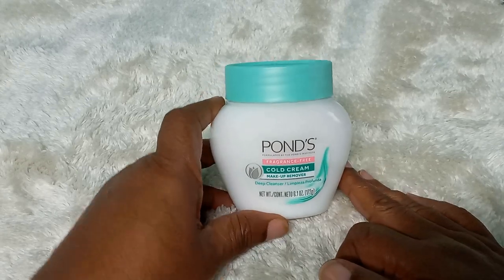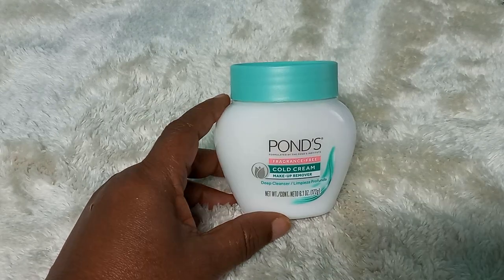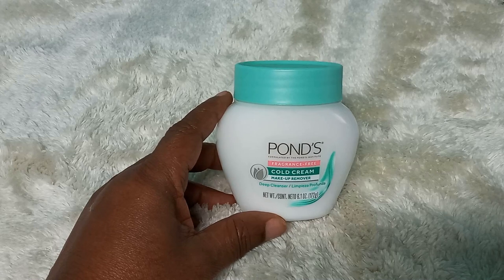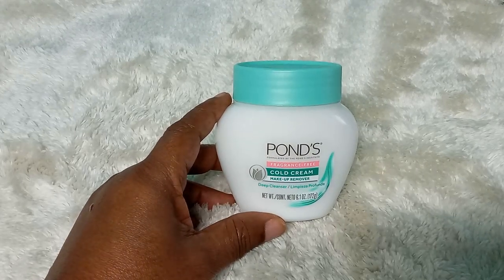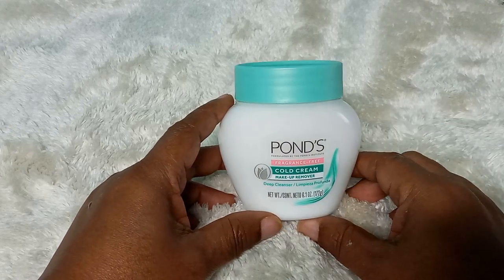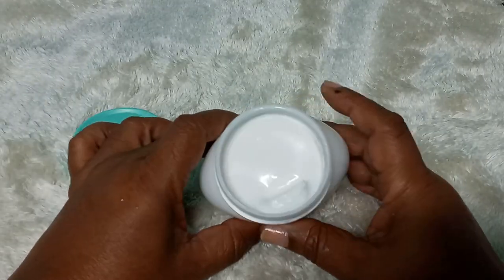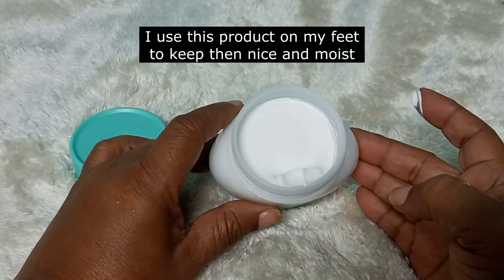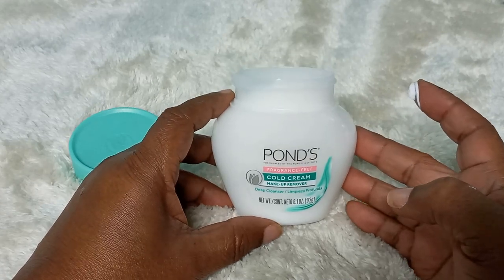My Mother Used Ponds Cold Cream On Her Face For Many Years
I remember my mom always used Ponds cold cream to moisturize her face.  I never really used it because it makes me sweat but its a great product.

Ponds Cold Cream Make-Up Remover Fragrance-Free

My storefront with other Amazon Reviews